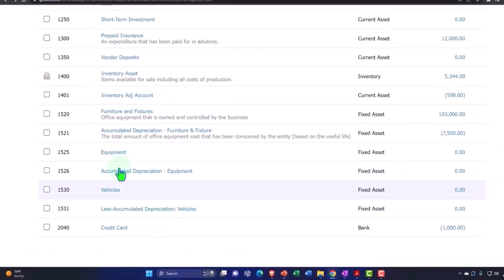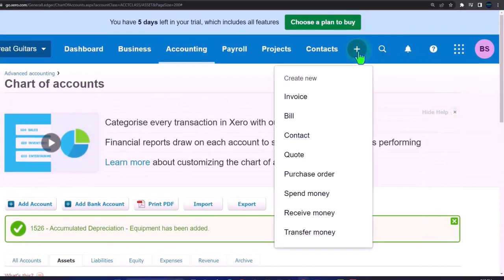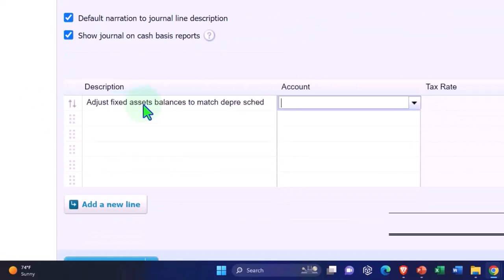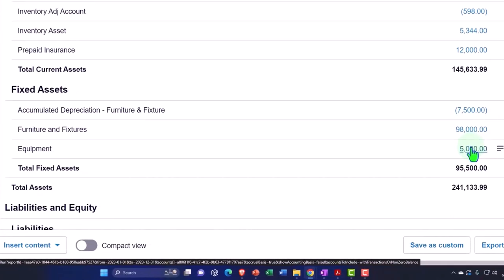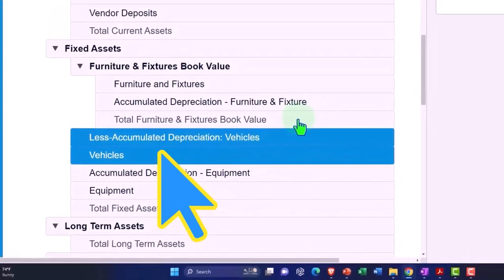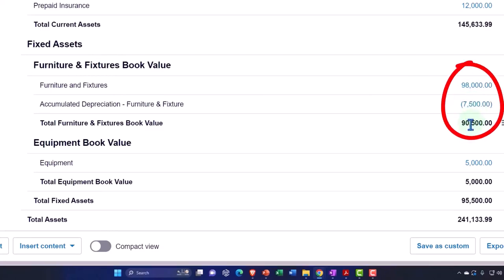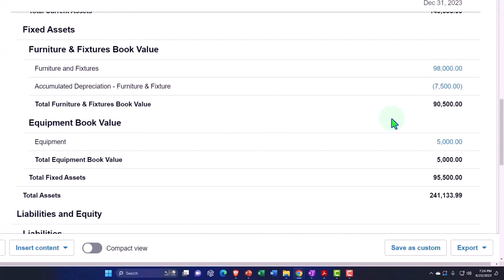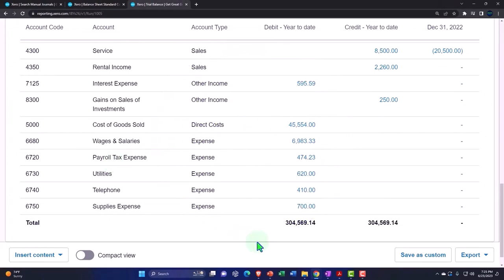Organize Fixed Asset Account Categories Part 2